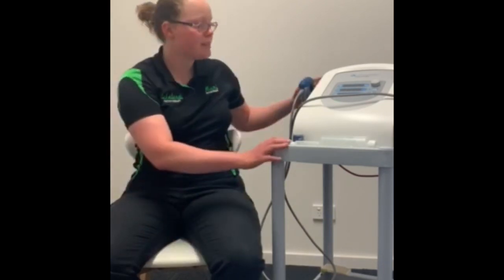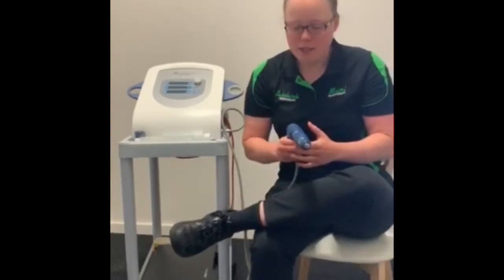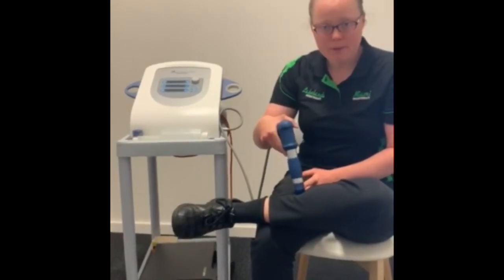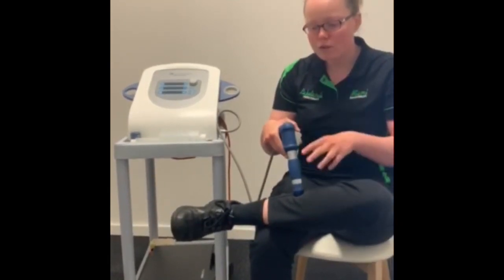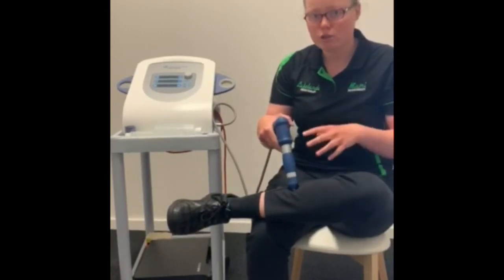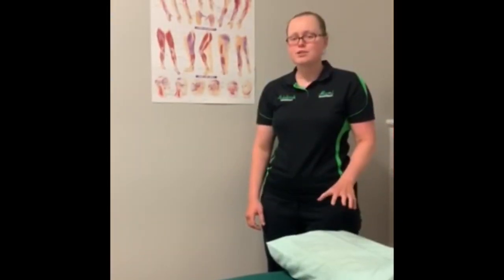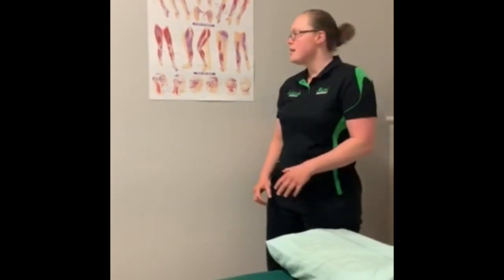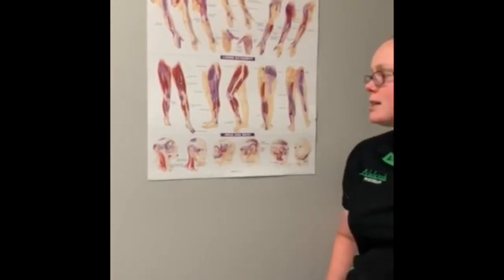What is Shock Wave Therapy?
Shock wave therapy is a treatment technique where pressure waves are directed towards a painful point in a muscle, tendon or bone. There are many different types of shock waves but the one we use at Miami and Lakelands Physiotherapy is called Extracorporeal shock wave therapy (ESWT).
The machine is pressed against the painful area and a wave is created. This is transmitted through the gel and into the tissue as a high pressure wave. This mechanical pressure triggers changes within your body’s cells which causes the tissue to heal and regenerate.
After the wave passes it leaves an area of negative pressure. This creates a gas bubble which creates further waves once it collapses, amplifying the effect.
The second effect of ESWT is pain relief. The pressure waves selectively target the sensitised nerves that are producing your pain and overstimulate them, blocking the pain signals. ESWT also activates your body’s pain inhibition systems to further reduce your pain.
While this pain relief effect isn’t always immediate, research shows that after 4-6 weeks of therapy recipients reported a significant reduction in pain.
So what is shock wave therapy useful for?
Typically ESWT has been used to treat tendinopathies but there is growing research that it provides significant benefits for several other musculoskeletal conditions including acute ligament injuries.
Multiple studies have shown improved bone healing in people with non-healing fractures, bone marrow oedema, avascular necrosis and even chronic stress fractures.
There is also research showing a significant reduction in pain when using ESWT to treat arthritis. And in our clinics we are seeing similar results.
So if you have bone, muscle or tendon pain that isn’t getting better, shock wave therapy is worth considering.